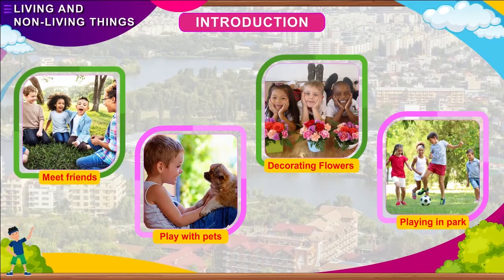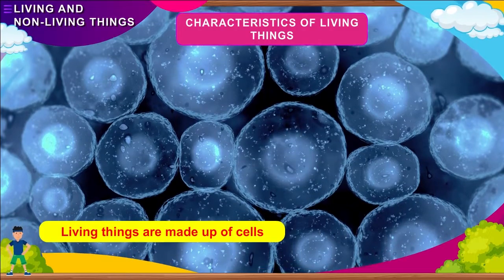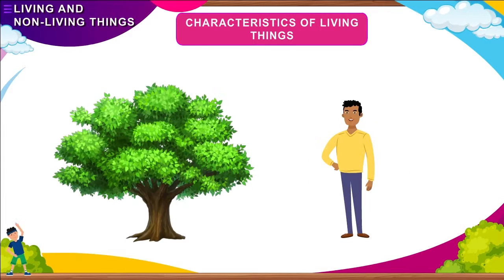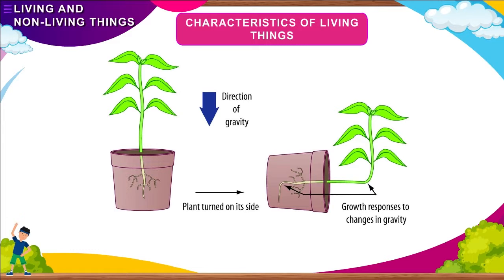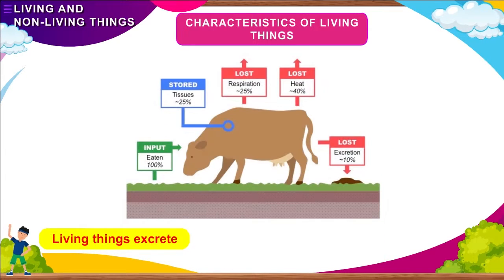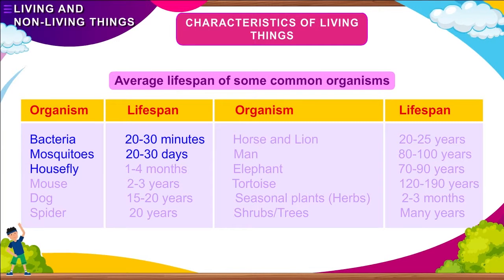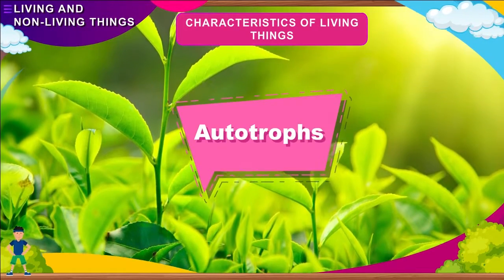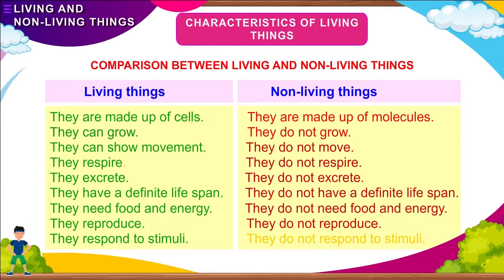Book-6 Lesson 9